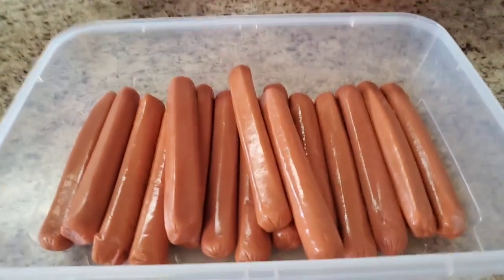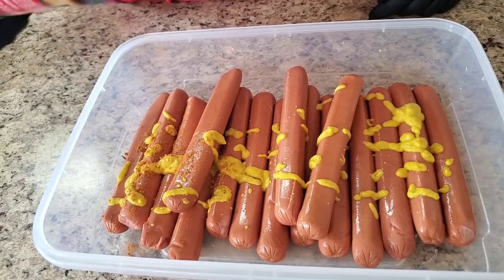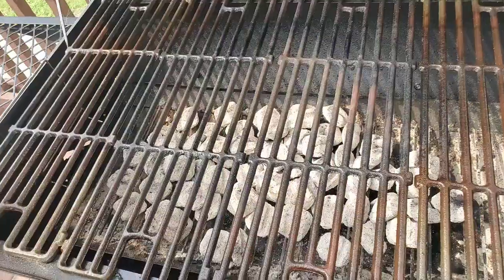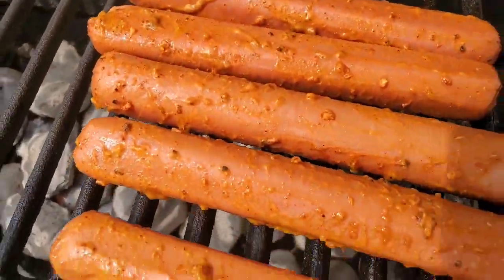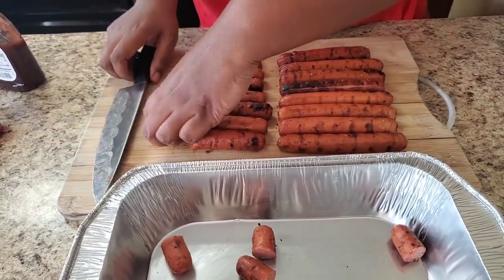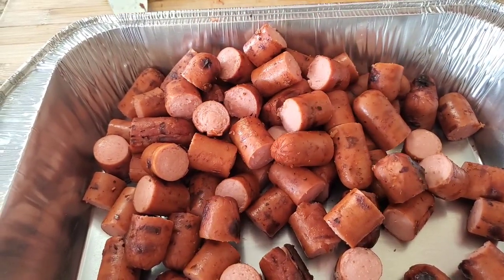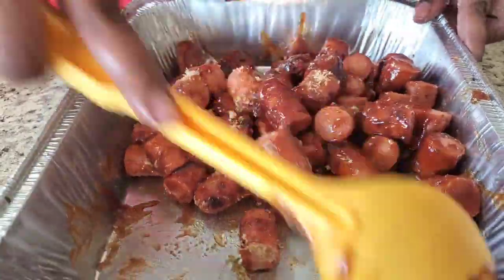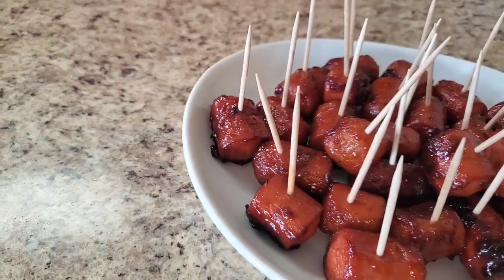Hot Dog Burnt Ends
2 packs Hot dogs
Mustard
BBQ Rub
1/2 cup Brown Sugar
BBQ Sauce
Chime:  $tennesseenikki
Taco Holders
Dolly Parton Cake Mix
Shop
You want the Meat Masher I use Click